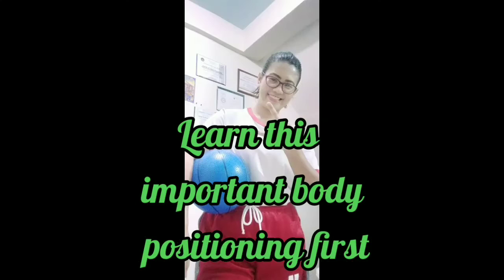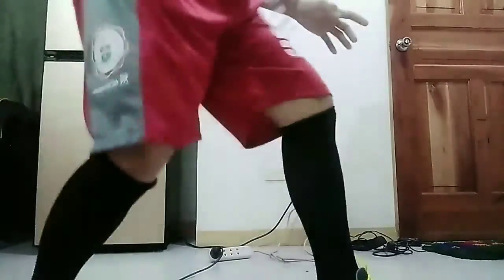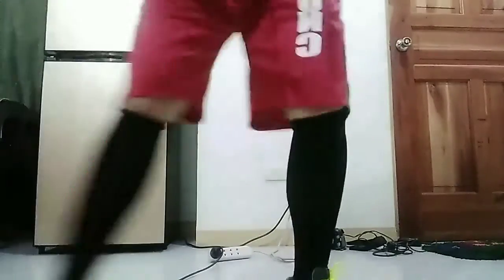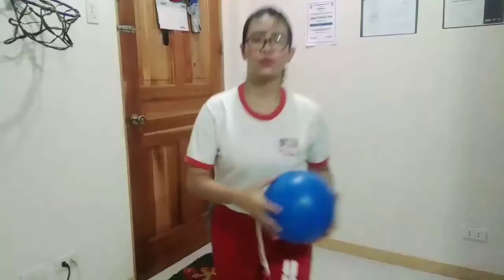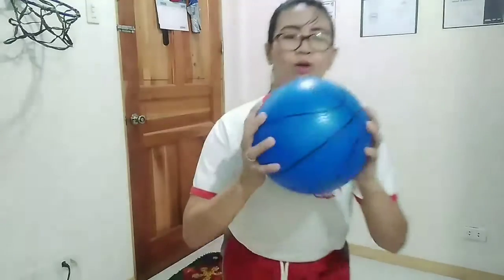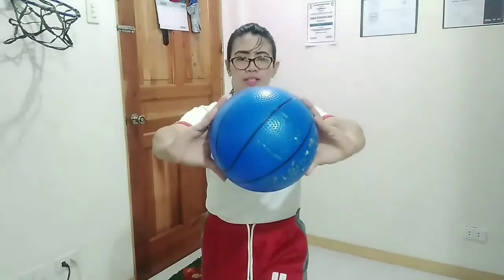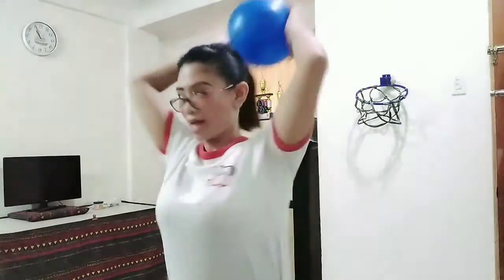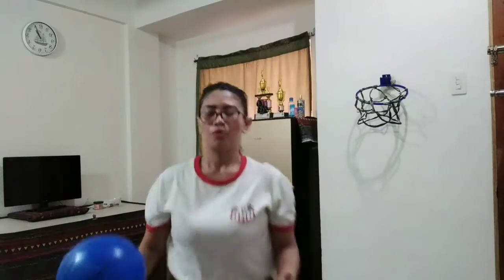How to Play Basketball? #2 Passing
This will be the video content continuation on how to Play Basketball #1 Dribbling. The Content of this video is all about the execution of different kinds of Passing. I made sure that in every passing there are some tips that you should remember when you do this.

Basically, being a basketball player you must perform such stretching of your muscles. That is why playing this kind of sport requires discipline in training. Doing the right things right. I could say that am not that too perfect in this video but It has a lot of impact on me on how to develop some skills from different activity that we do. What I love most about this part is being able to lock my arms indication of the most important part of this for Player's performing of Chest Passing.

The last part of the things you can do once you have the possession of the ball is shooting. There are 3 things that you can do. Dribbling, Passing, and Shooting. There's more to learn so keep on watching! Will be uploading video for Volleyball and Track and Field also.